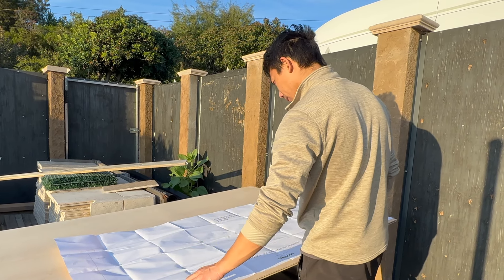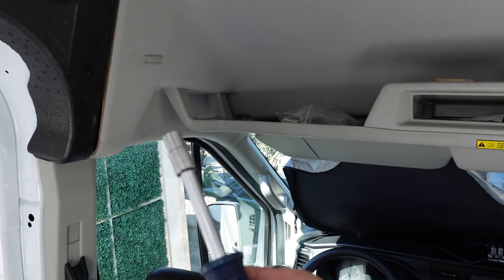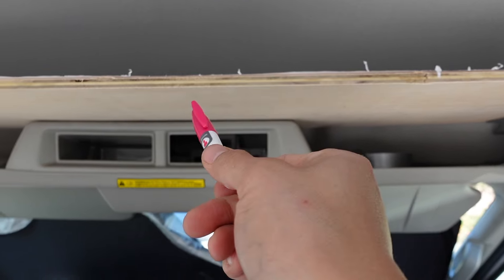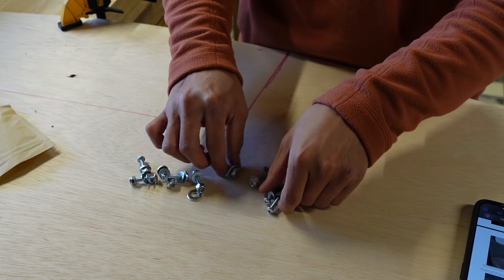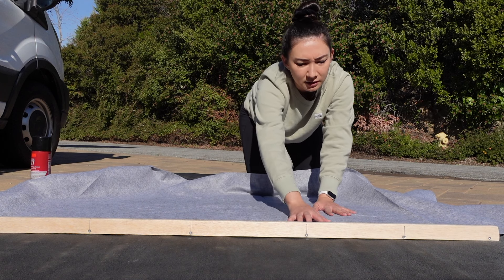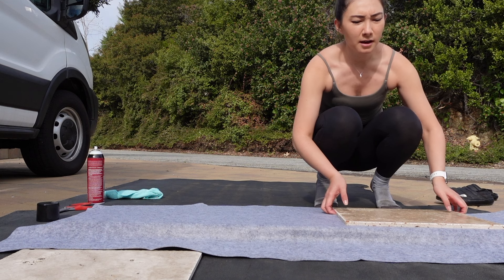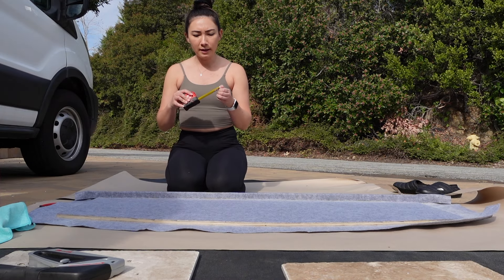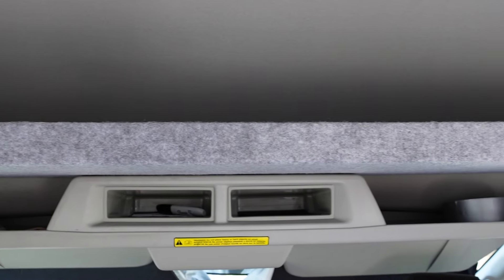Ford Transit Van DIY Headliner Shelf from Vancillary | Van Build Series (Ep. 6)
We're continuing our vanbuildseries! In this episode, we install a DIY headliner shelf (from Vancillary). We got the Vancillary kit that came with a headliner template, brackets, hardware, and an installation guide. It made it a lot easier!

If you find this video helpful/entertaining, please let us know by liking it and leaving us a comment :)

-Wood Glue
-3M 77 Spray Adhesive

Our Amazon Van Conversion Product List

Chapters:
0:00: Intro
0:44: Cutting out the headliner template
1:54: Installing mounting brackets, remove cubbies
4:14: Marking & drilling holes for mounting locations
6:58: Vancillary kit hardware overview
7:51: Attaching the lip to the edge of the shelf
8:42: Covering the headliner shelf with felt
15:44: Installing the headliner shelf
16:19: Final look & thank you for watching!